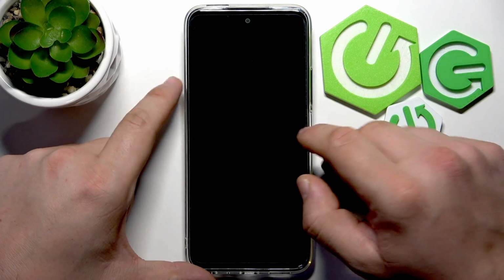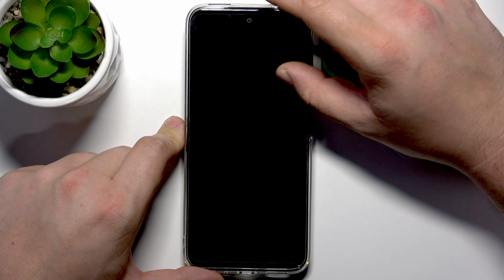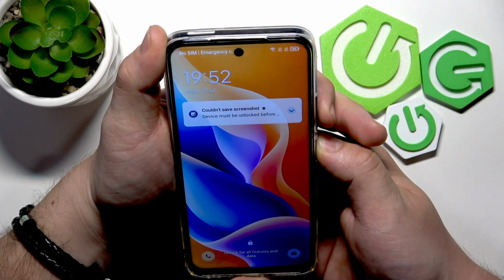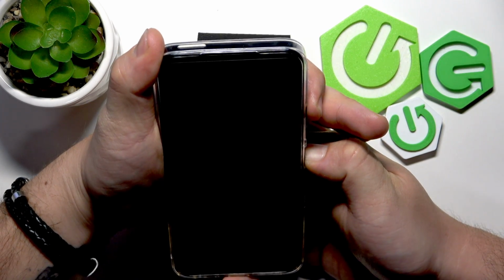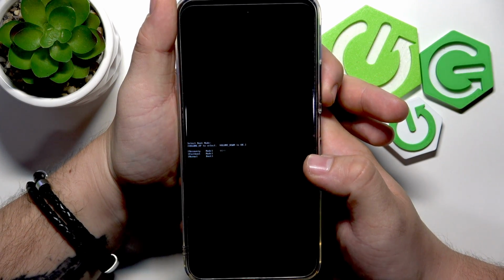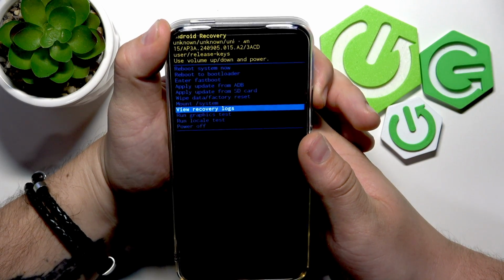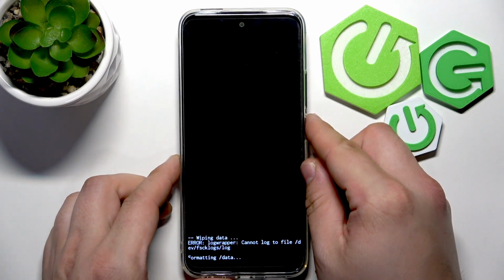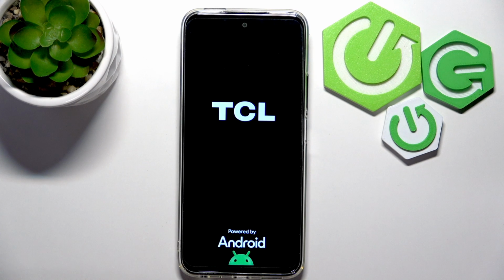TCL 605 Hard Reset – Remove Lock Screen Password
If you forgot the lock screen password on your TCL 605, this video will show you how to perform a hard reset and remove the screen lock. Learn step-by-step how to unlock your TCL 605 by wiping all data through recovery mode. Please note that this process will erase all your data, including photos, contacts, and apps, and you will need to set up your smartphone again from scratch. This guide is perfect for anyone who is locked out of their TCL 605 and needs to regain access quickly and safely.

How to hard reset TCL 605 and remove lock screen password?
How to unlock TCL 605 if I forgot my password?
How to wipe all data on TCL 605 using recovery mode?

0:00 Introduction and warning about data loss
0:20 Power off TCL 605
0:35 Enter recovery mode with buttons
1:10 Select wipe data/factory reset
1:40 Confirm and wait for reset
2:00 Reboot and initial setup